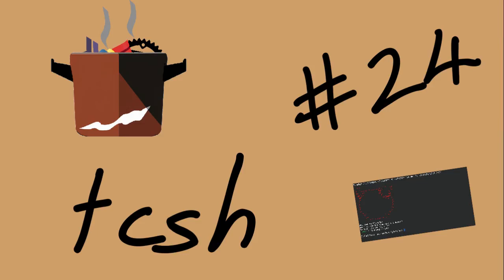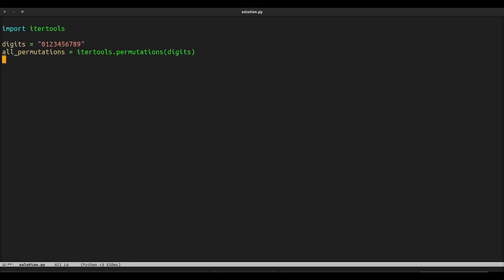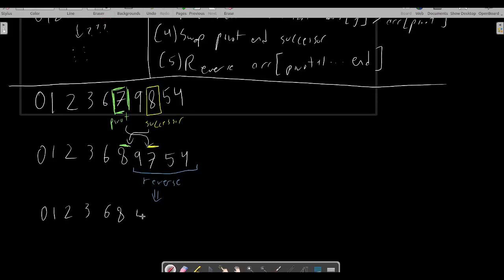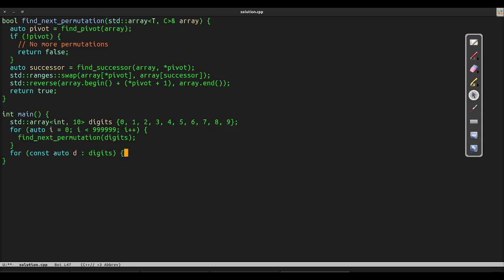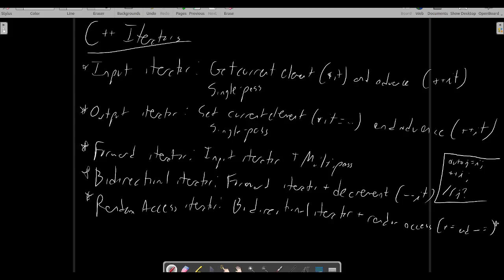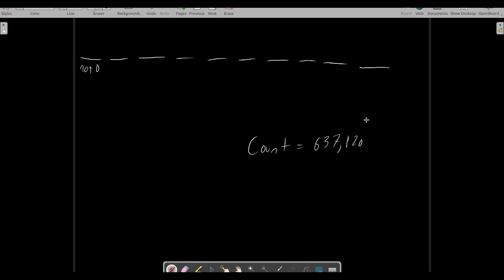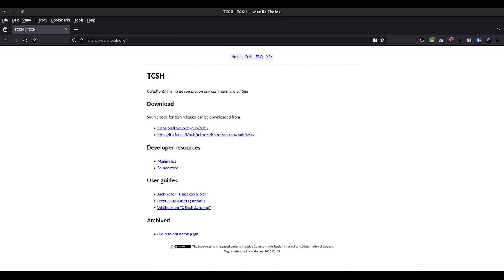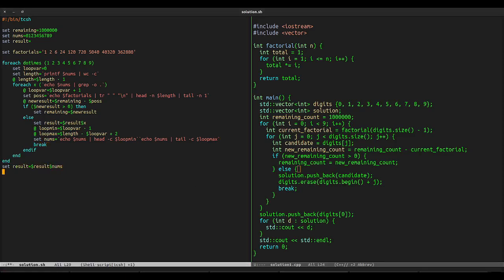Time to talk about Unix shells - The Csh Language